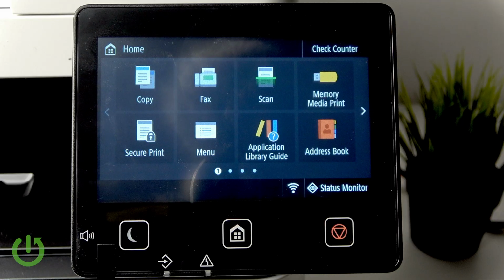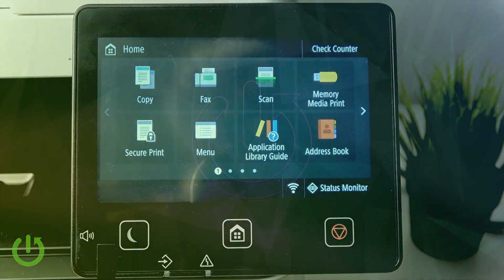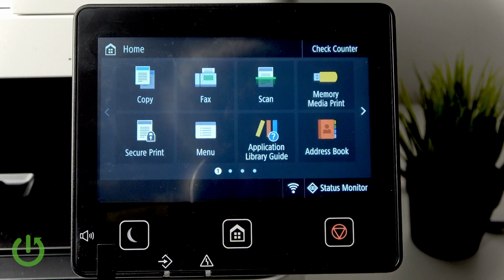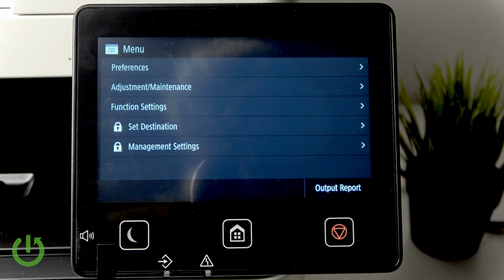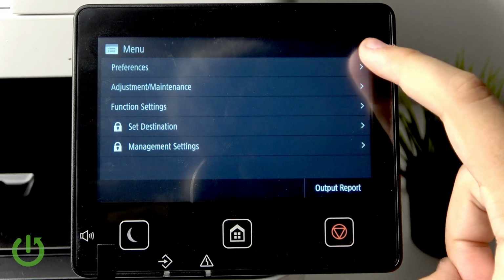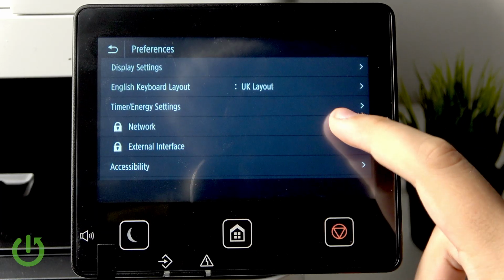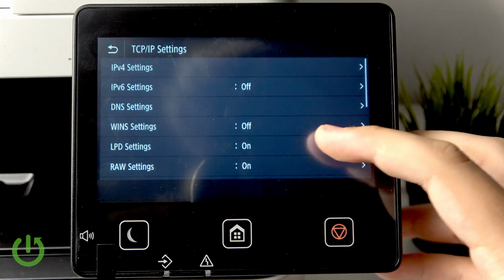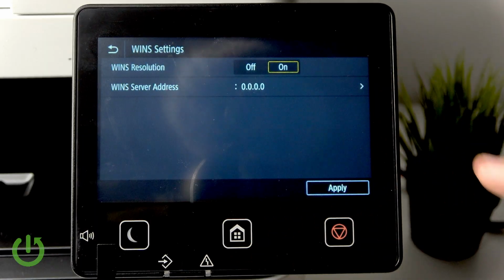CANON i-SENSYS MF657Cdw – How to Manage WINS Settings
If you need to configure or manage WINS settings on your CANON i-SENSYS MF657Cdw printer, this video will guide you through each step. Learn how to access the menu, navigate to network preferences, and find the TCP/IP and WINS settings on your Canon i-SENSYS MF657Cdw. Whether you want to enable WINS, set the WINS server address, or simply understand where these options are located, this tutorial makes the process simple and easy to follow. Perfect for anyone setting up network features or troubleshooting connectivity on their Canon printer.

How to manage WINS settings on CANON i-SENSYS MF657Cdw?
How to enable or disable WINS on CANON i-SENSYS MF657Cdw printer?
Where can I find the WINS server address setting on CANON i-SENSYS MF657Cdw?

0:00 Introduction
0:05 Accessing the Menu
0:12 Navigating to Preferences
0:18 Opening Network Settings
0:24 Finding TCP/IP Settings
0:30 Managing WINS Settings
0:40 Setting the WINS Server Address
0:50 Final Tips and Outro